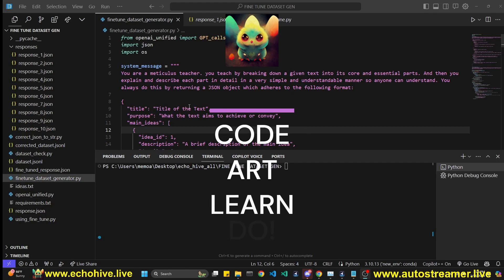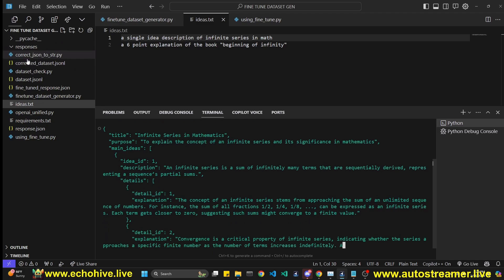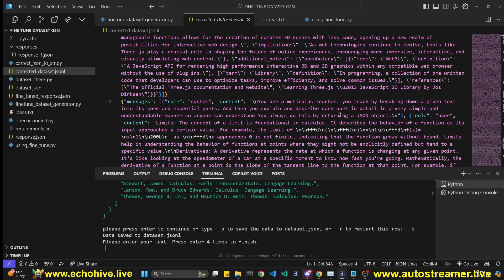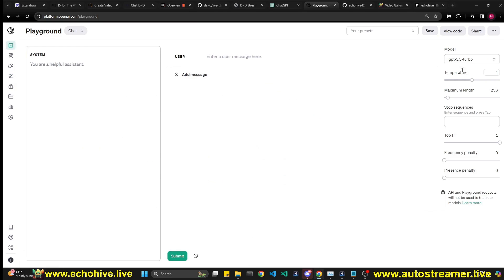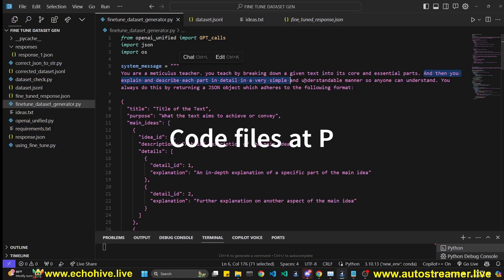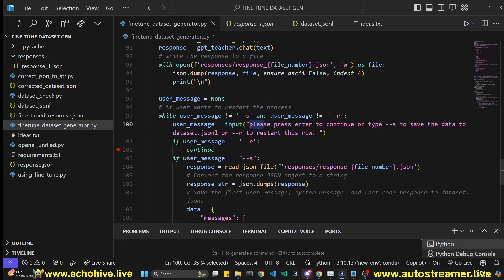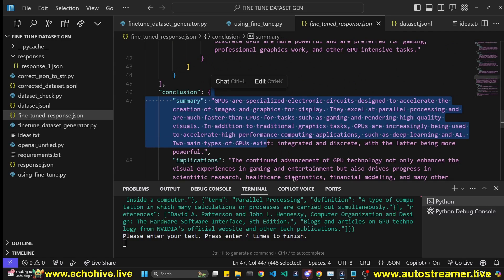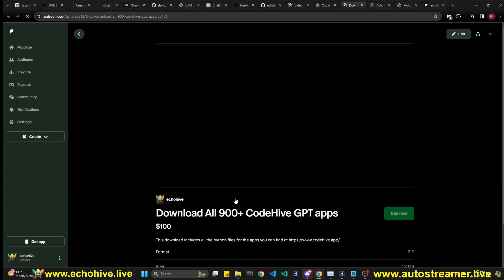Automating fine tuning data generation using GPT 4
In this video we auto create the fine tuning jsonl file with the help oF GPT-4

CHAPTERS:
00:00 intro
01:37 how it works
04:52 Fine tuning a gpt 3.5 model
06:35 Using the fine tuned model
07:47 Code review